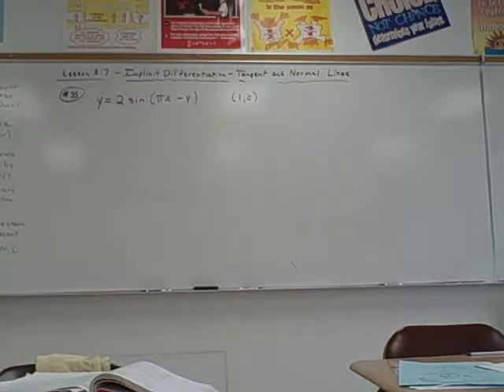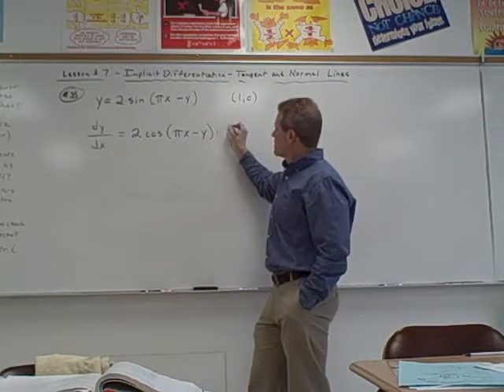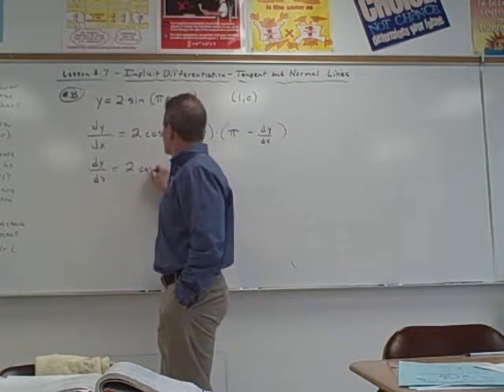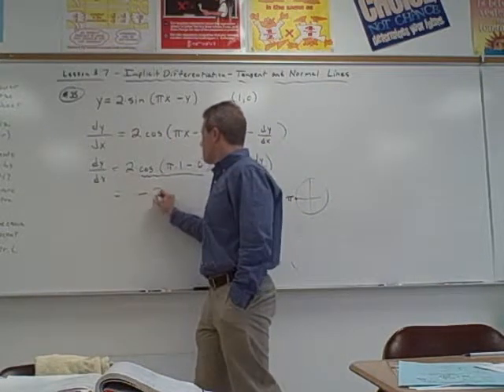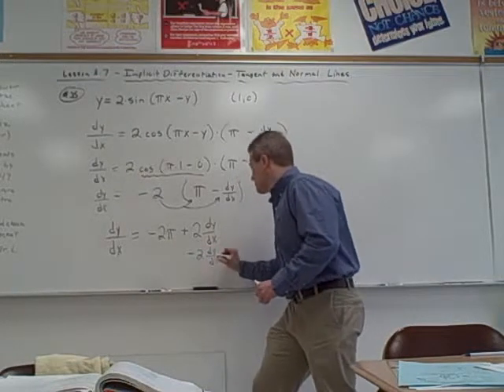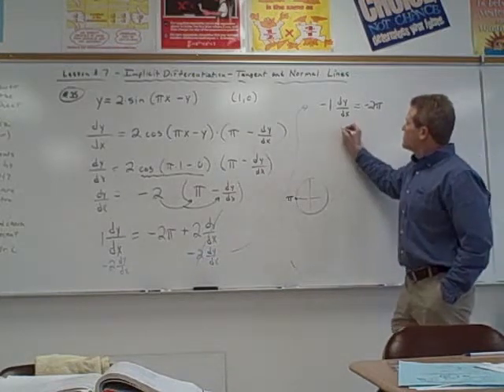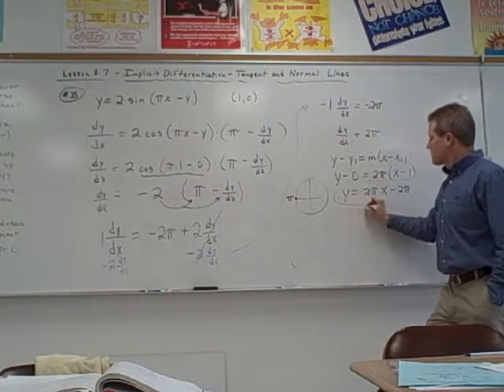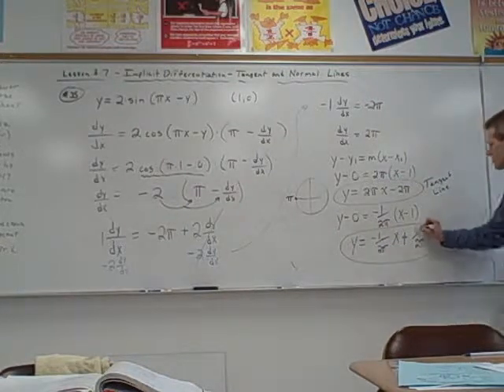3.7 #35 tangent and normal lines